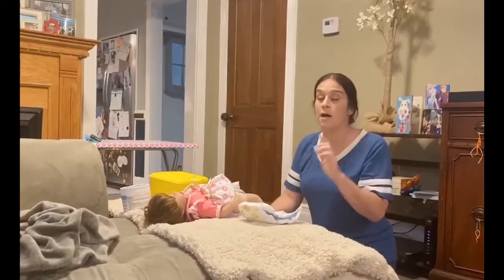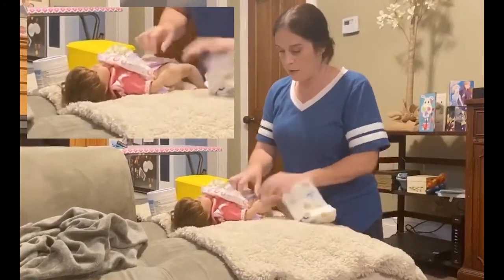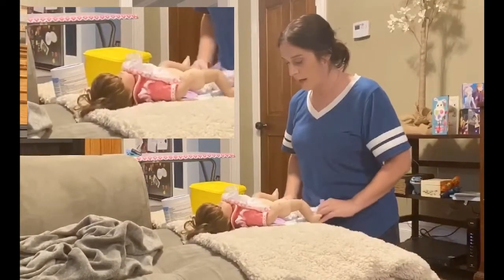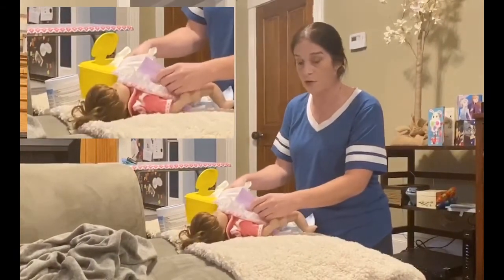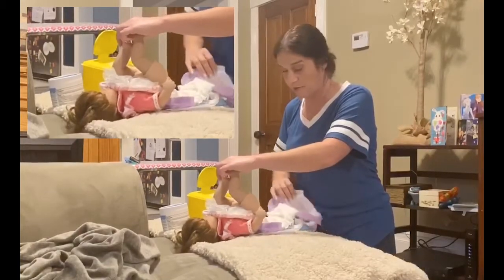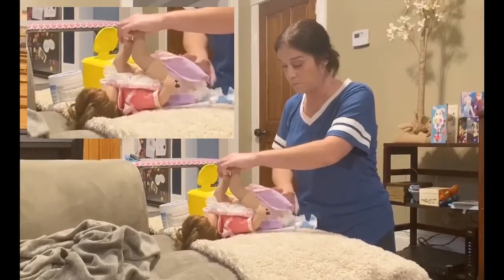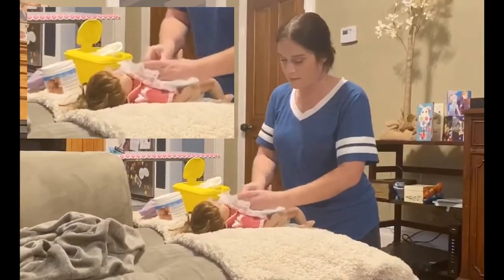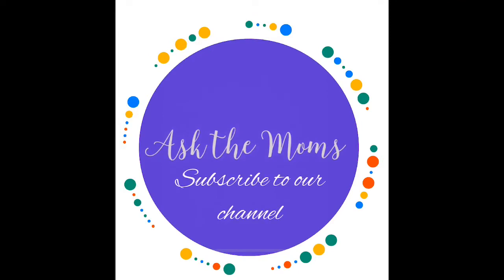Ask the Moms “How to Change a Diaper”